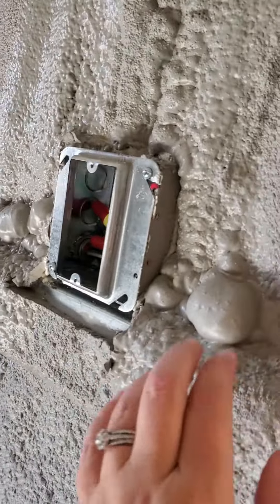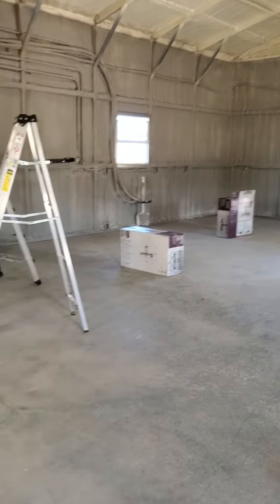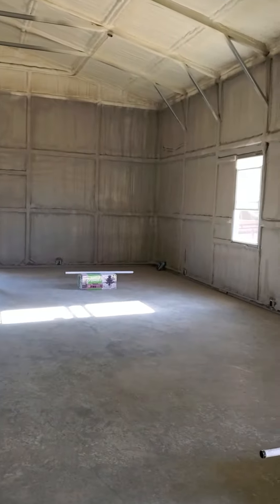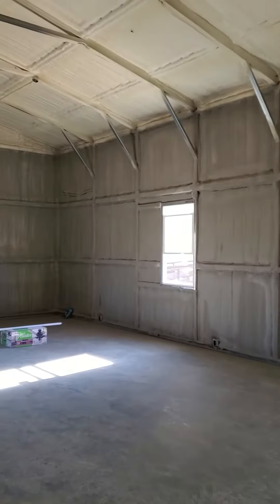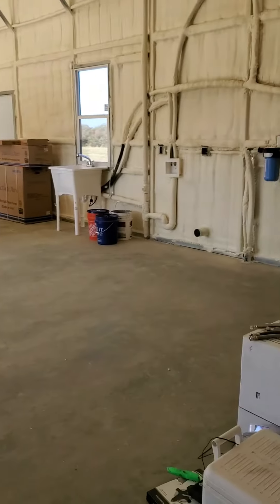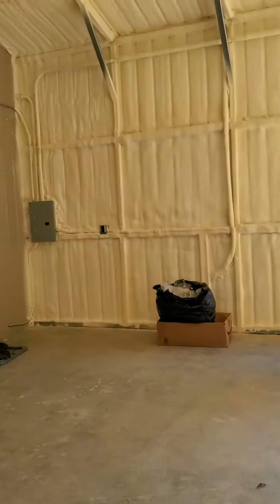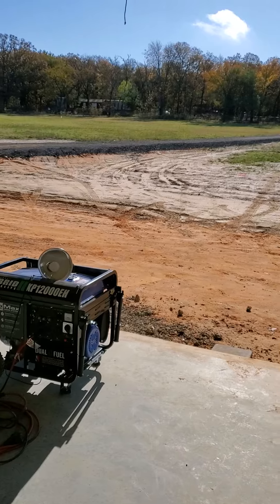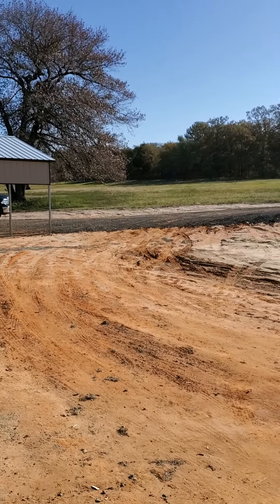Spray foam & paint is done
here's another Going Country update